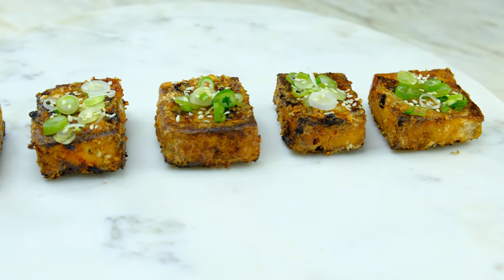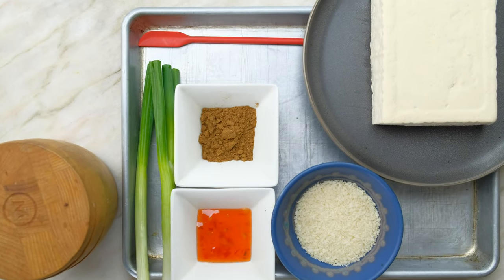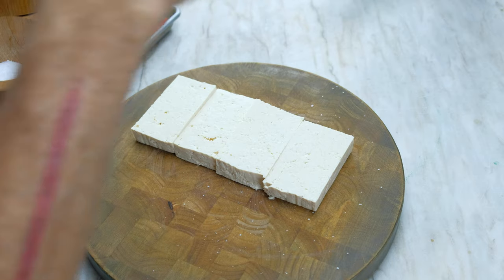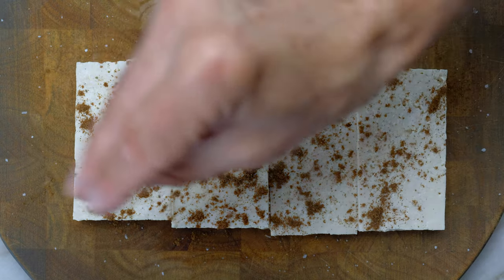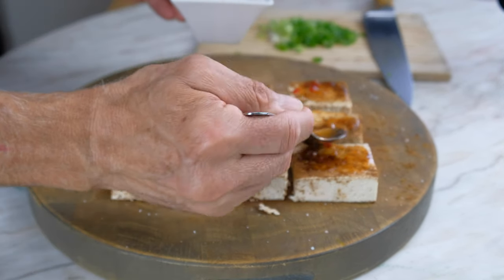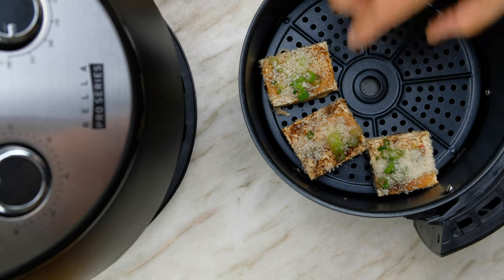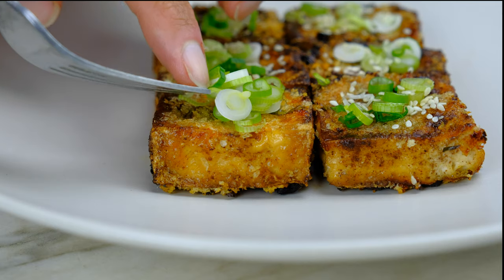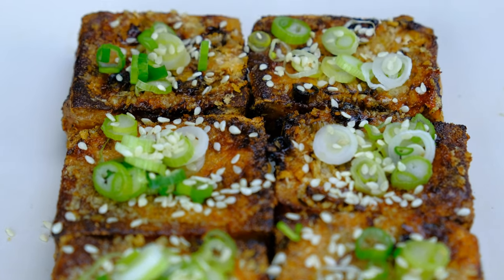Crispy Five-Spice Tofu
This healthy and delicious five-spice tofu recipe will make your dinners a breeze. Tofu is easy to make and tasty to eat. The five-spice will stir the senses and impress.